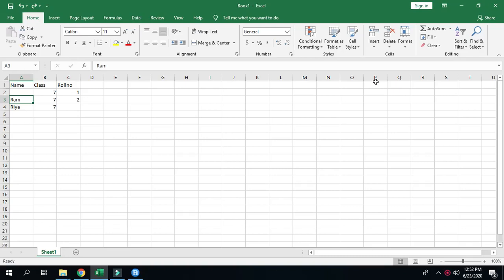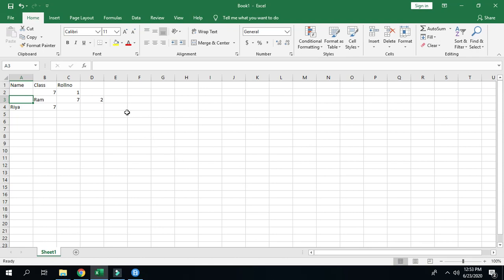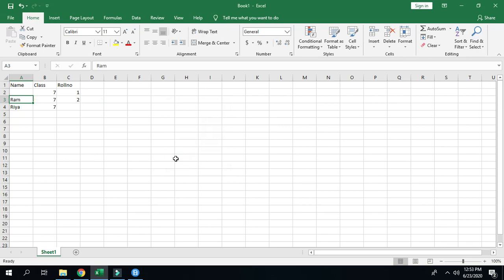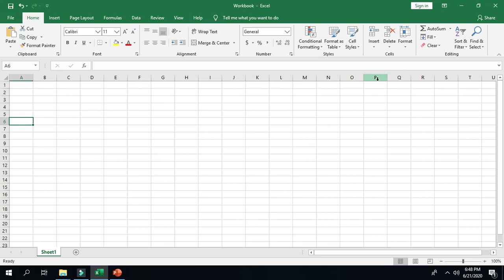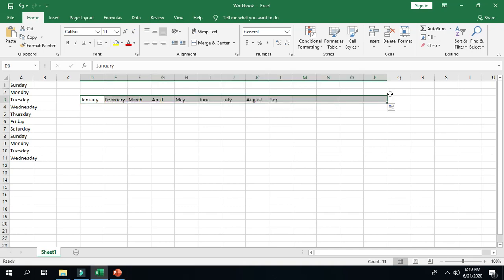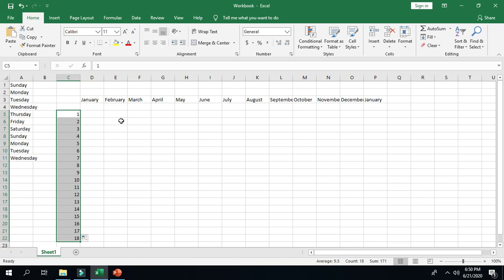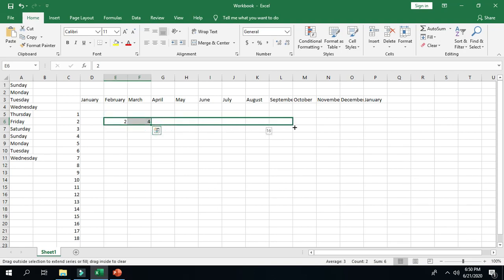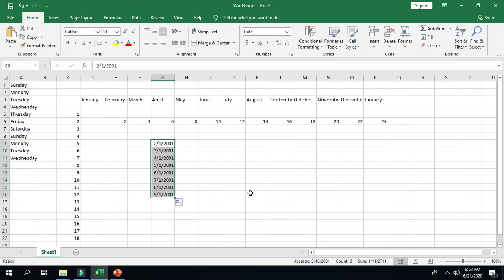Auto fill feature of Ms-excel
Autofill, inserting cells